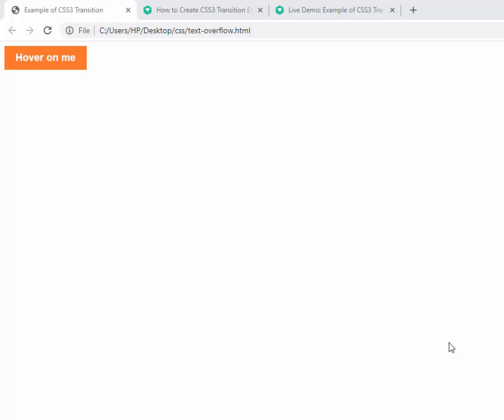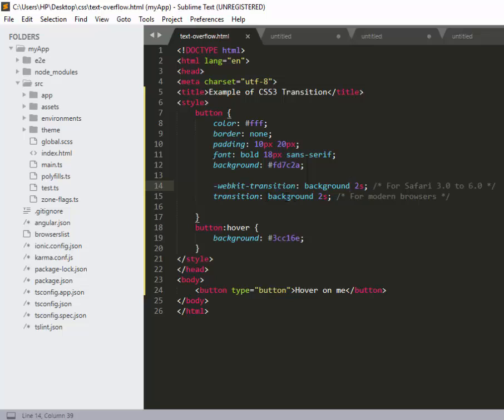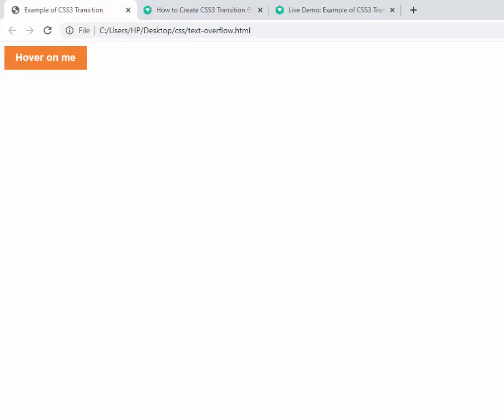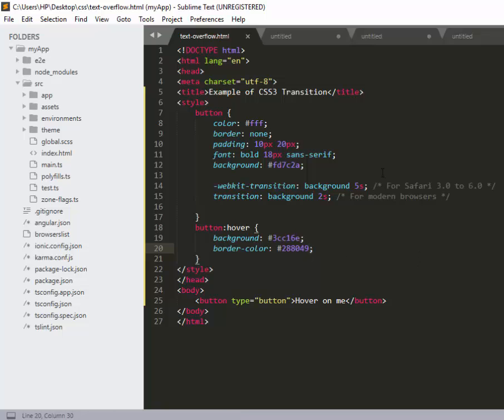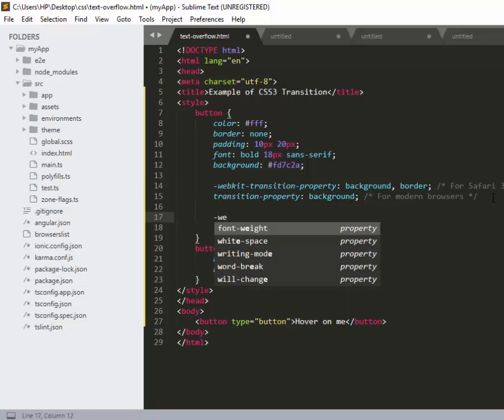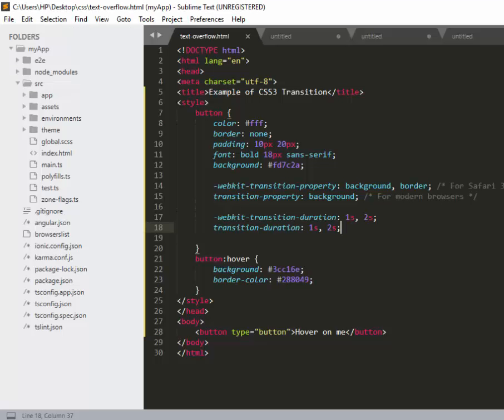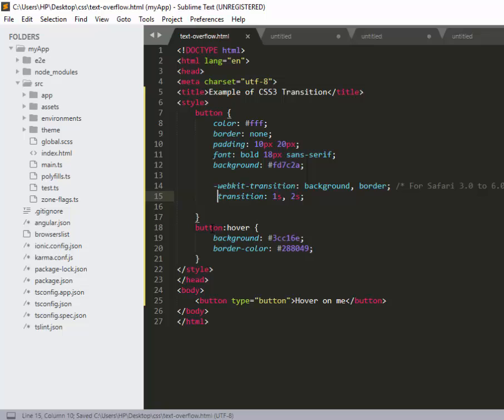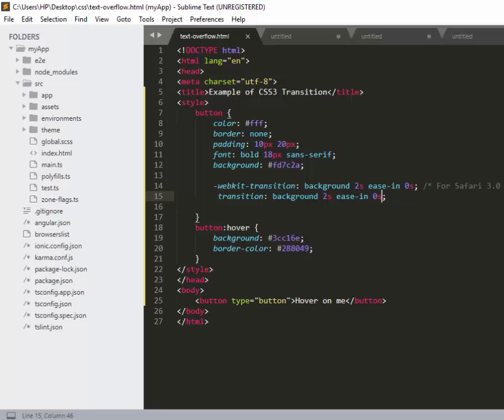CSS3 Tutorial (2020)-43- CSS3 transition